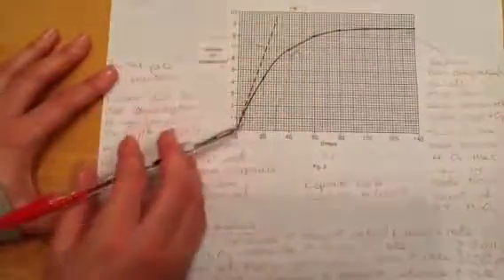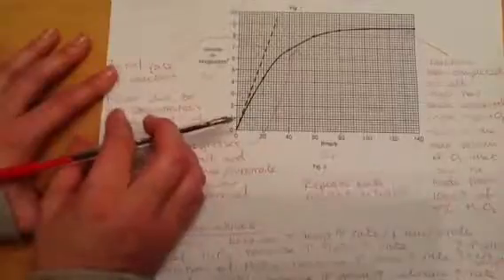Enzymes 3 Part 2